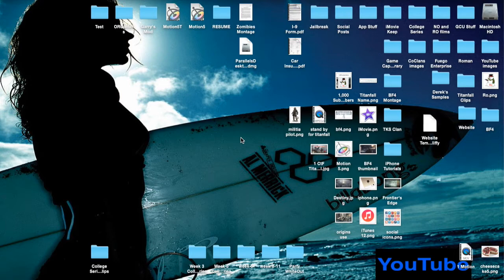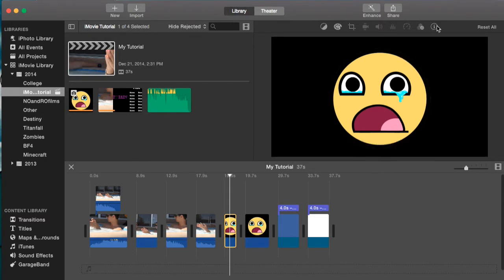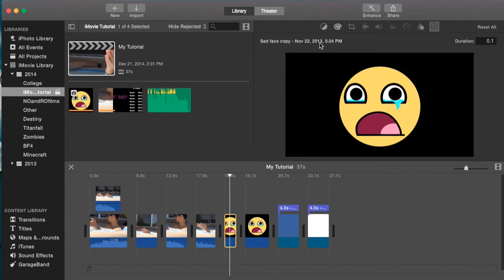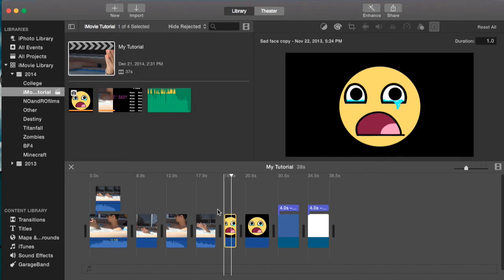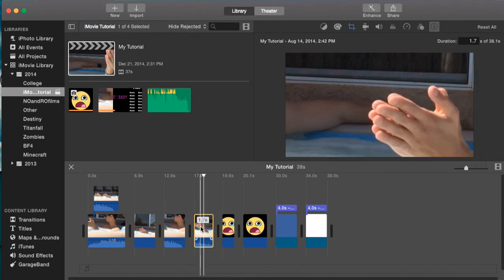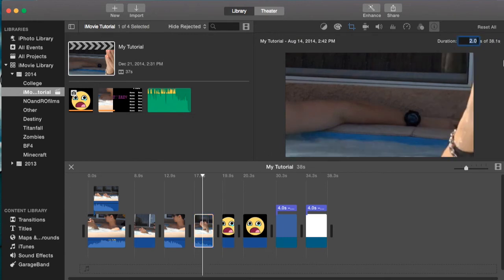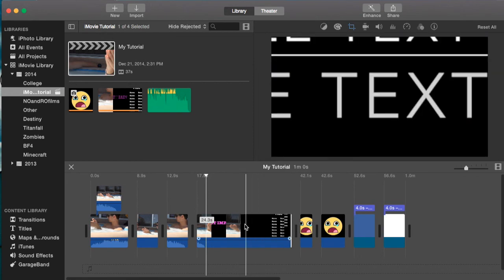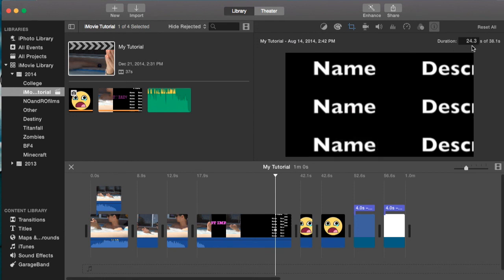Clip Information within the Inspector in iMovie 10.0.6 | Tutorial 65